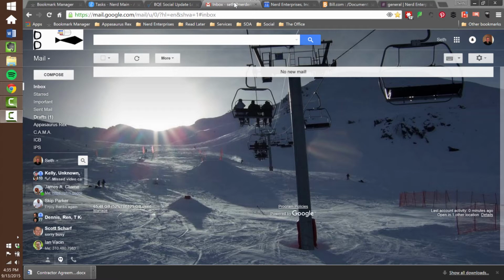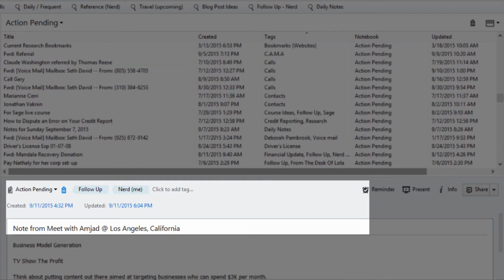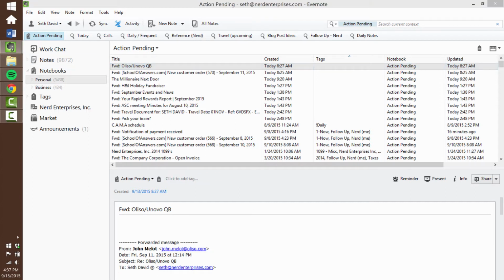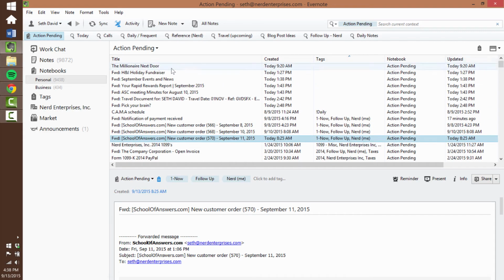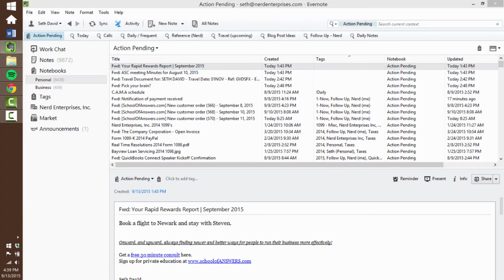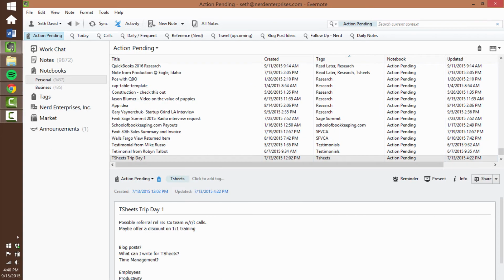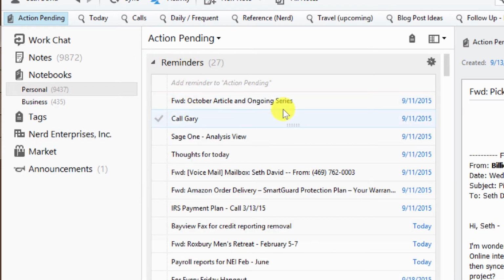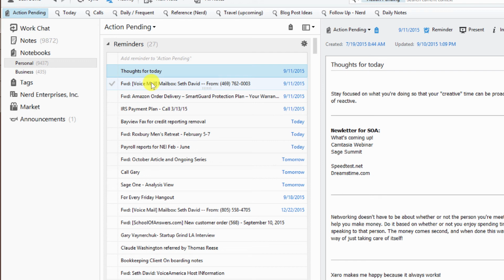The Zero E mail In box Process Part 3